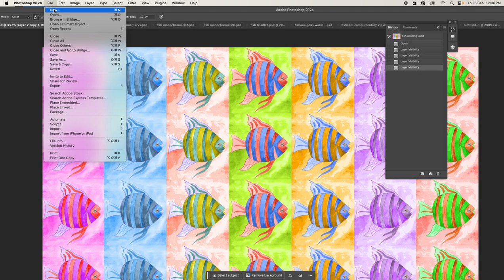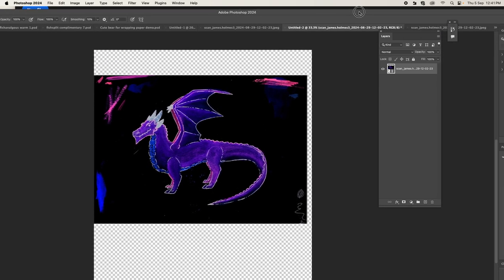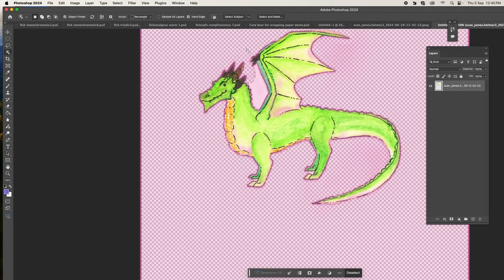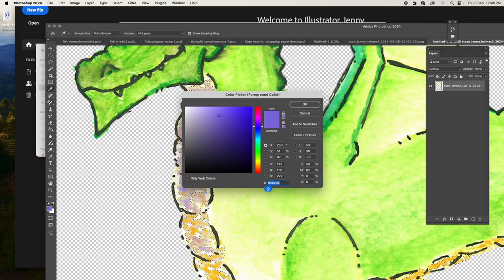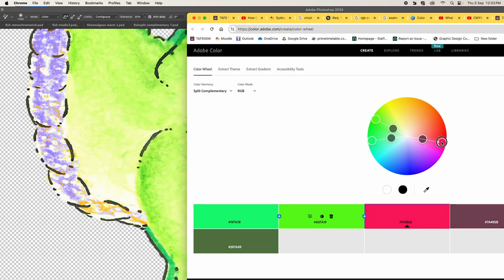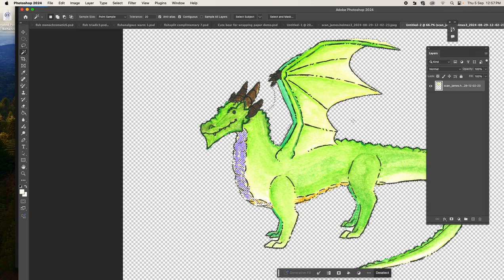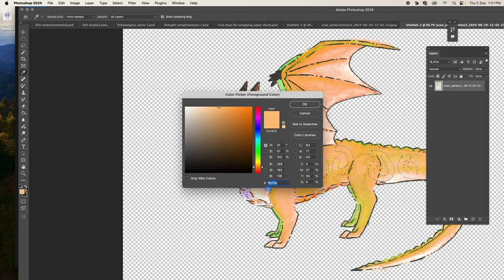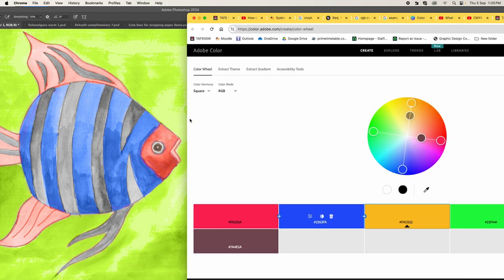SSELECTIONS AND COLOUR CHANGES IN PHOTOSHOP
How to use selections to remove background, selection texhniques such as colour range and quick mask mode. How to use the change colour tool to change a graphic to specific colour harmony combinations in Adobe Photoshop.